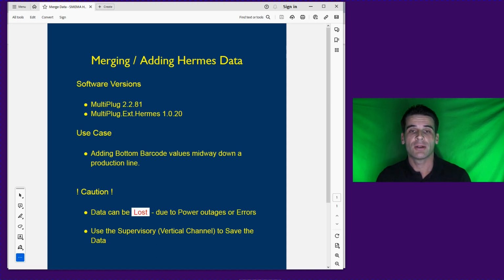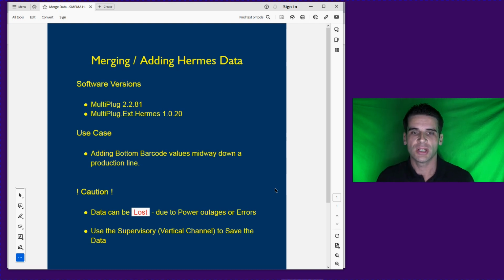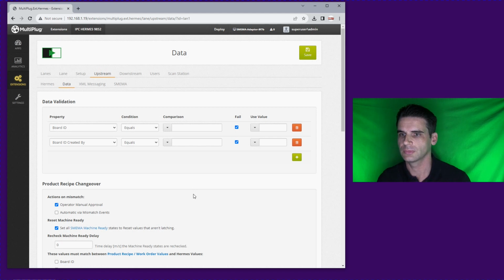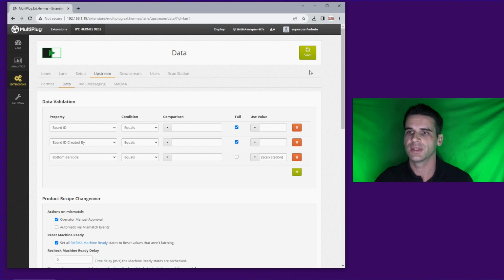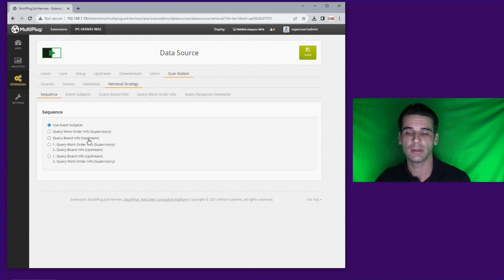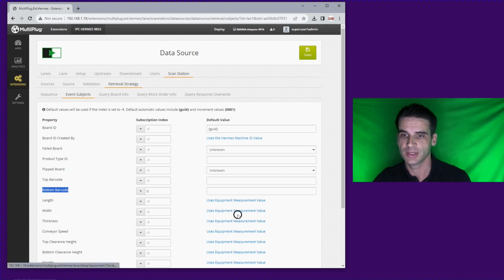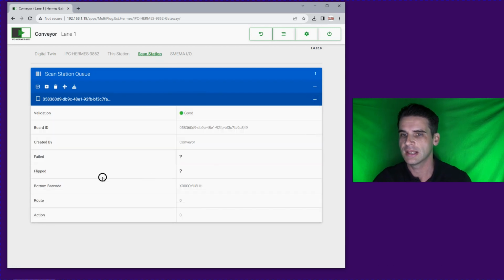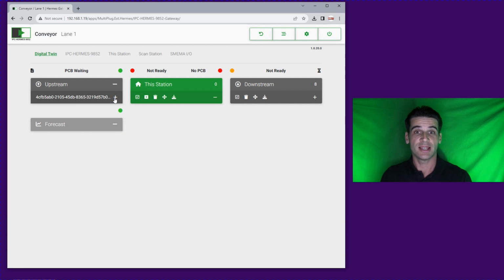8. Merging and Adding Hermes Data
Manufacture:  @4IR-UK